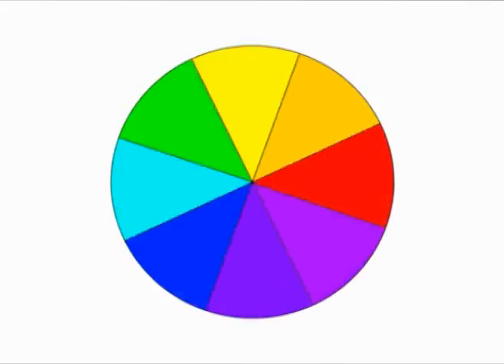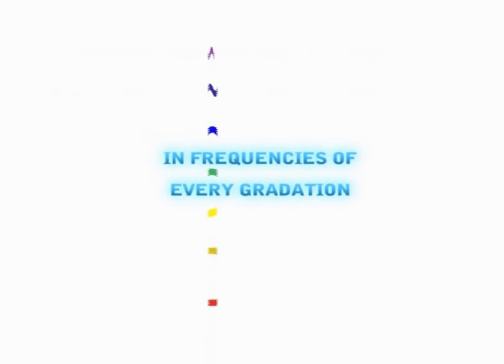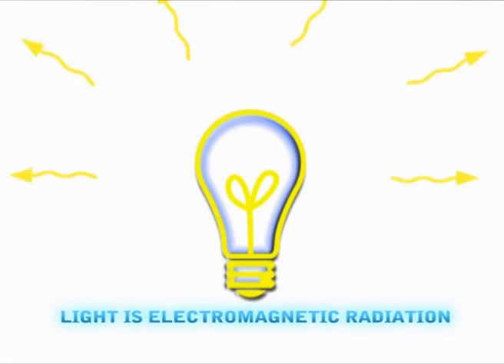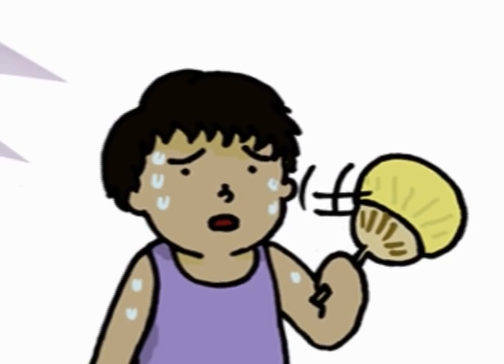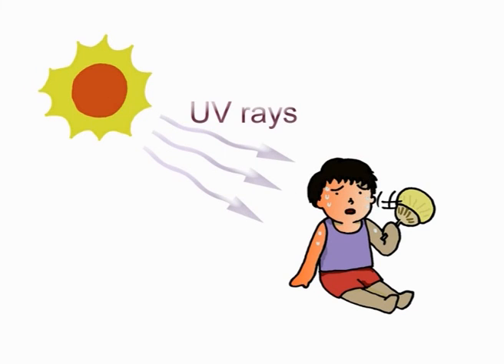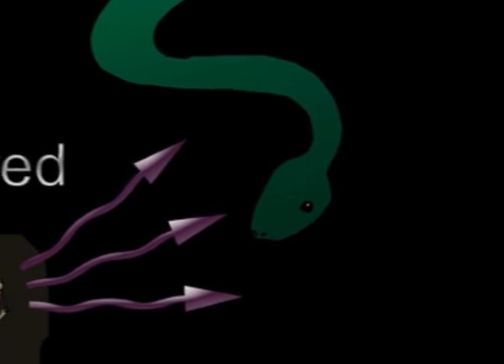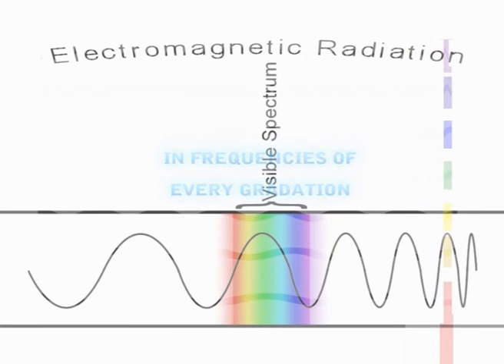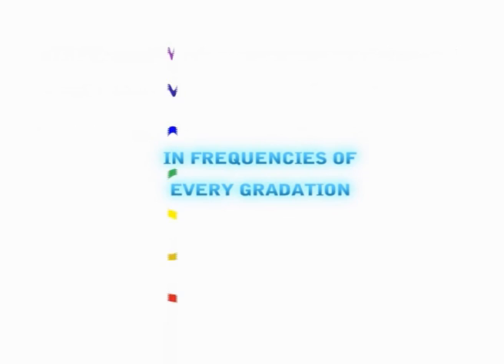Light Song by Peter Weatherall